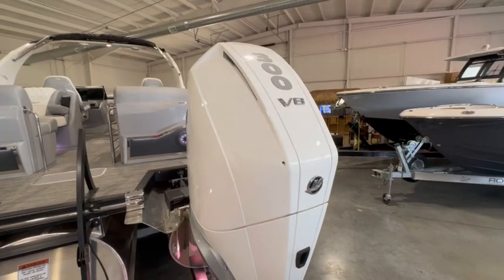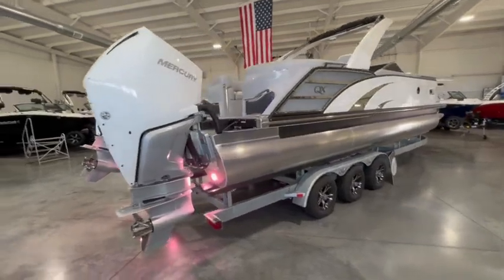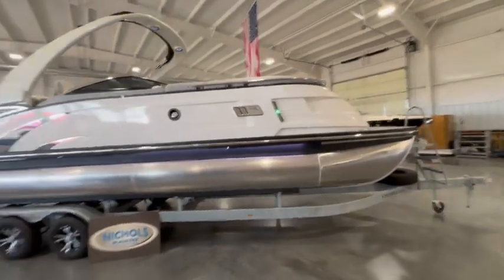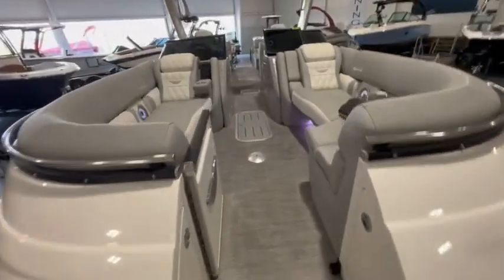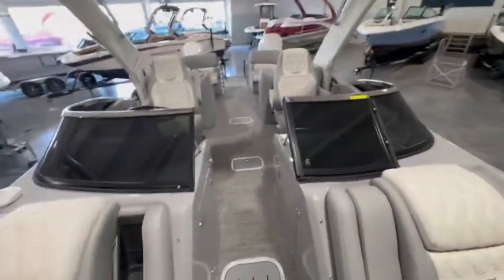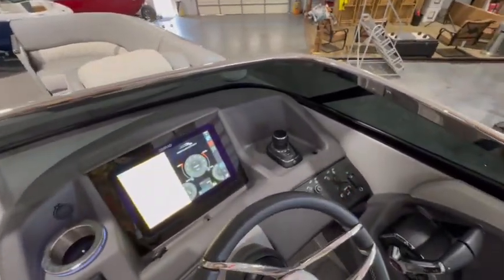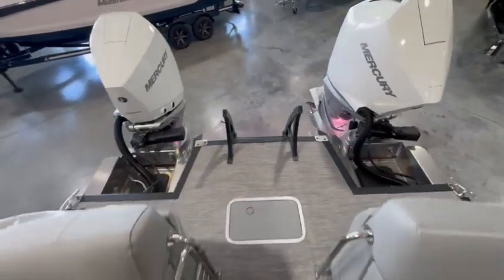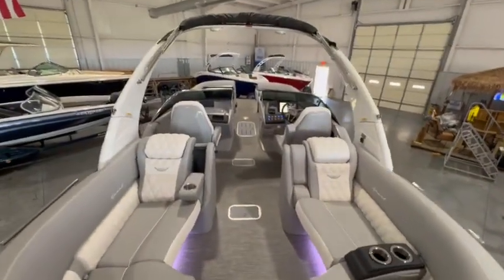🔥 FOR SALE: NEW 2024 Bennington 27 QX Fast Back Twin 🔥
Experience the pinnacle of performance and luxury with this brand-new 2024 Bennington 27 QX Fast Back Twin. Powered by twin Mercury Verado 300HP engines with Joystick Control & Skyhook, this boat delivers unmatched precision and excitement on the water.

✅ Twin Mercury Verado 300HP Engines w/ Joystick & Skyhook
✅ Cladded Power Arch + Upgraded Simtex Sport Pillowtop Interior
✅ Dual Simrad NSX7 Displays
✅ Aft Gate Seat + Ski/Tow Package
✅ Interior & Exterior Accent Lighting
✅ LED Docking Lights + In-Floor Storage
✅ Bimini Top + Mooring Cover
✅ Includes Triple Axle Trailer

This is the ultimate performance pontoon for those who demand both style and power.

📍 Visit Us In: Tulsa, Norman, McAlester, Monkey Island, Longview, and Shangri-La